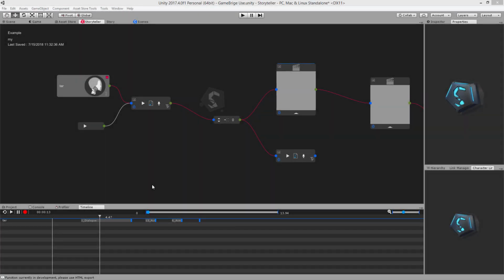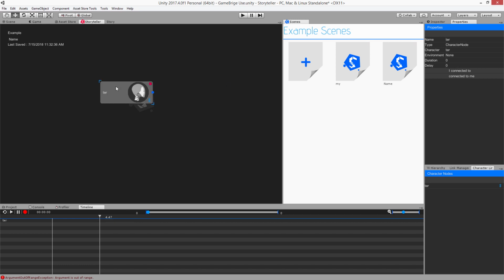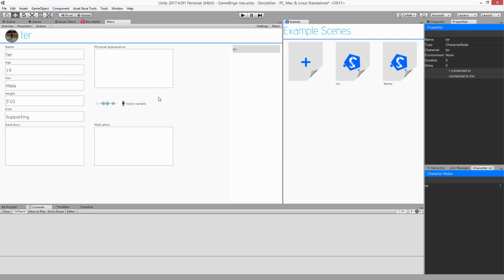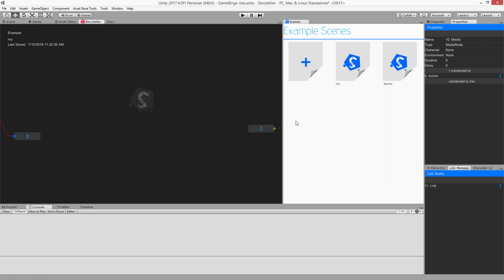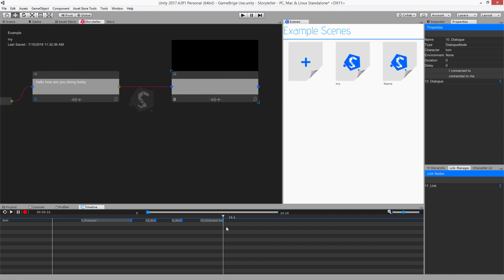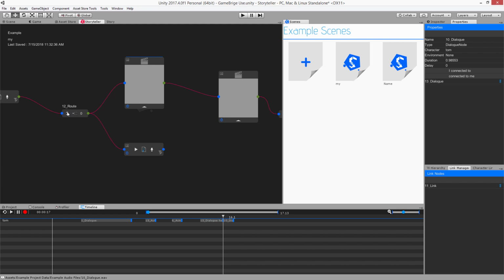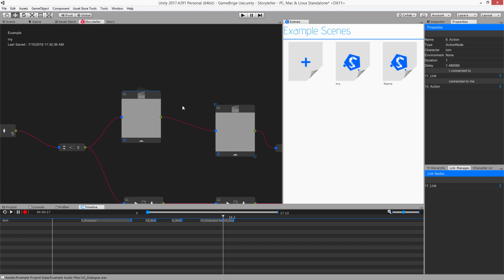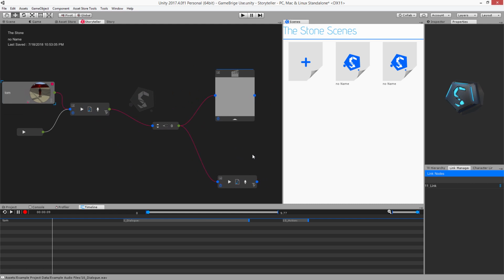Storyteller Tips and Tricks PT2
in this video we continue to look at the various functions and settings in Storyteller